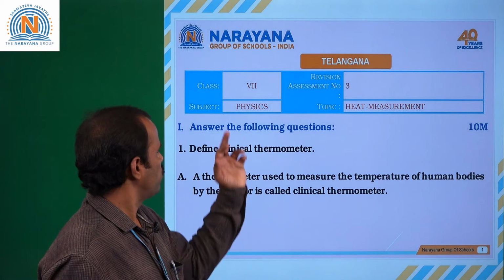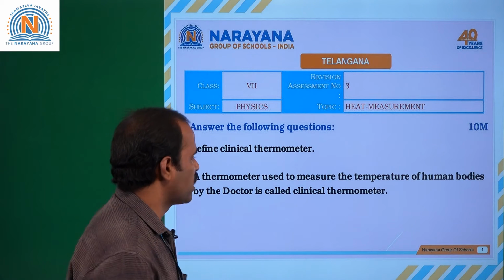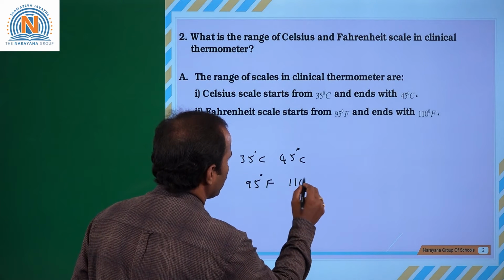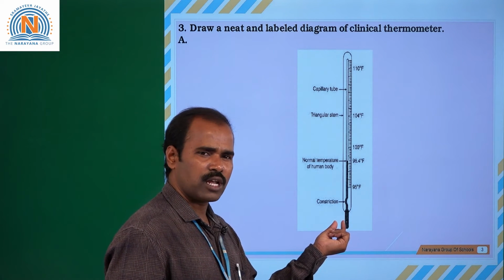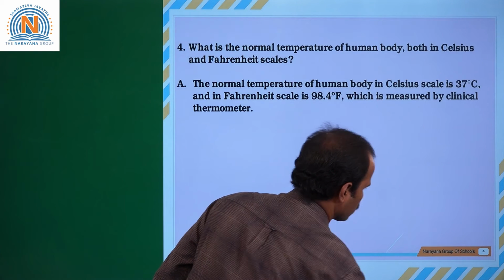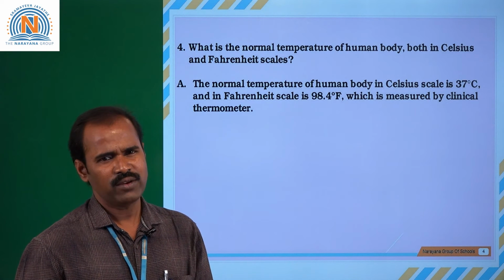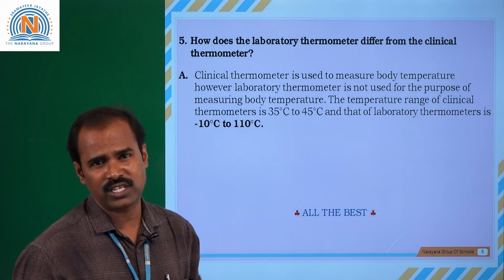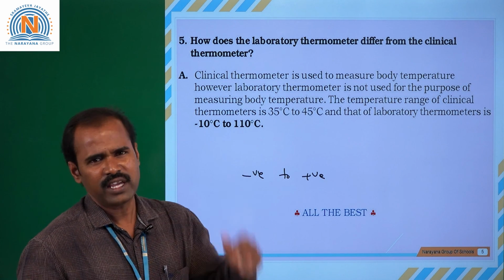TS VII PHYSICS ASSIGNMENT 3